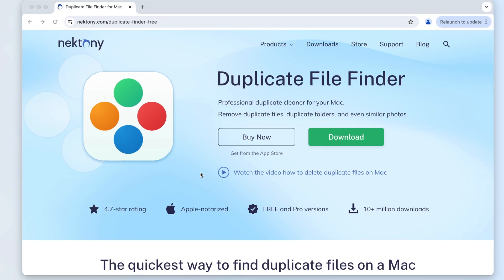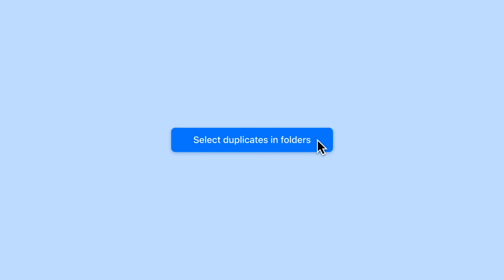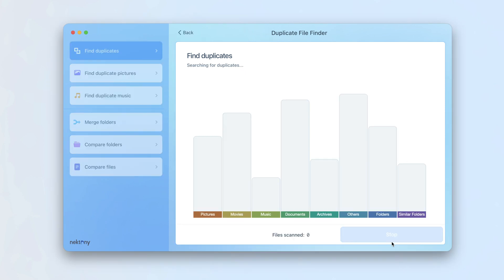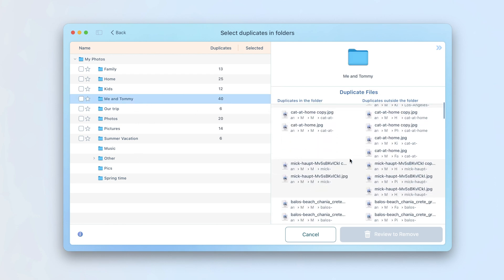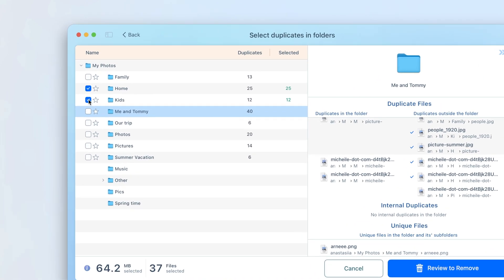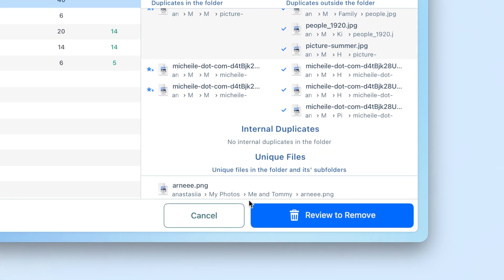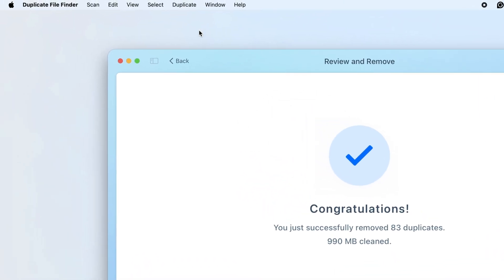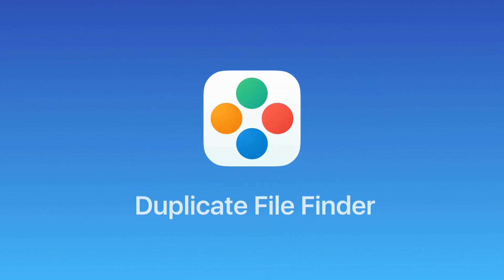Select Duplicates in Particular Folders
Discover the powerful features of Duplicate File Finder in this video. We highlight the impressive "Select Duplicates in Folder" feature, which allows you to quickly choose folders from which you want to remove duplicate files. Watch and learn how to improve your file management effortlessly!

TIMESTAMPS
0:00 - Intro
0:17 - How to Select Duplicates in Folder